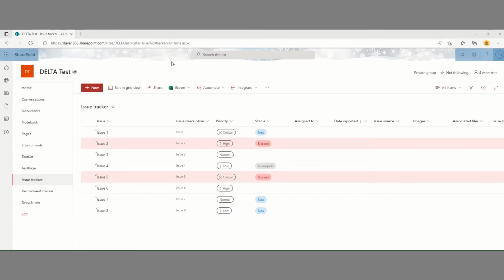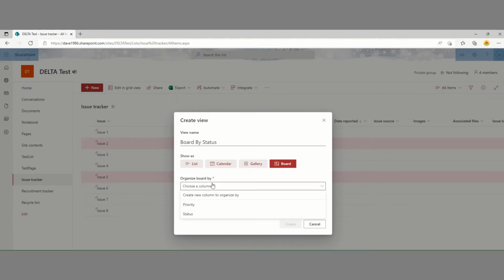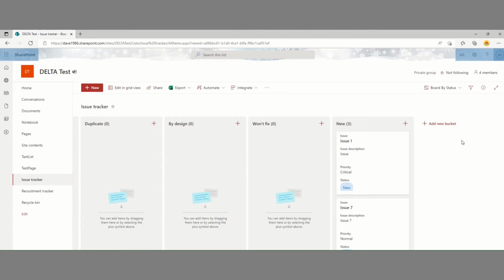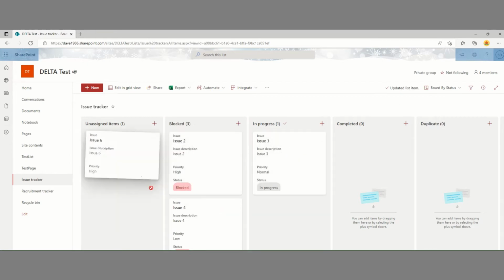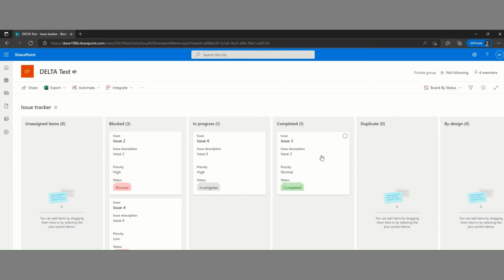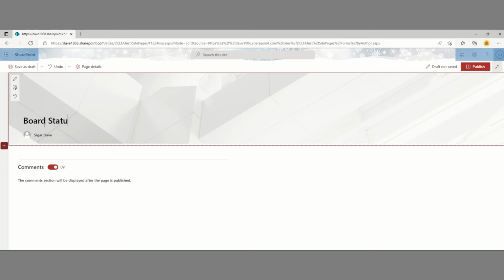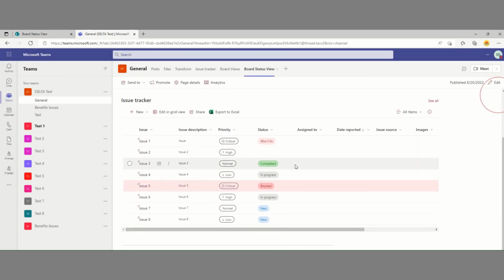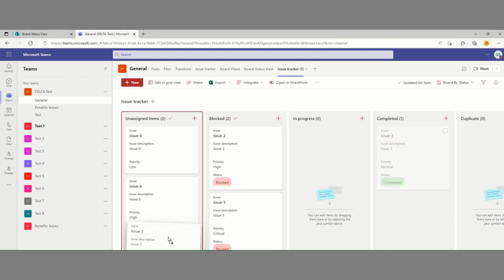SharePoint Online - Microsoft Lists Board view in SharePoint online part -2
Microsoft Lists Board view in SharePoint online Part -2